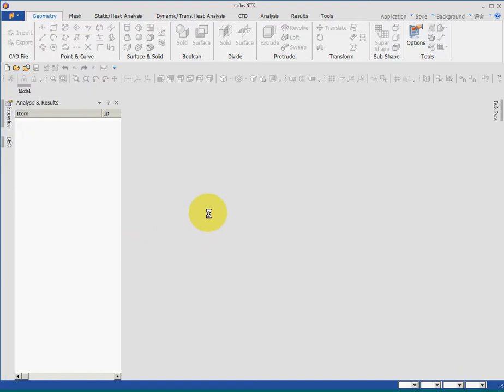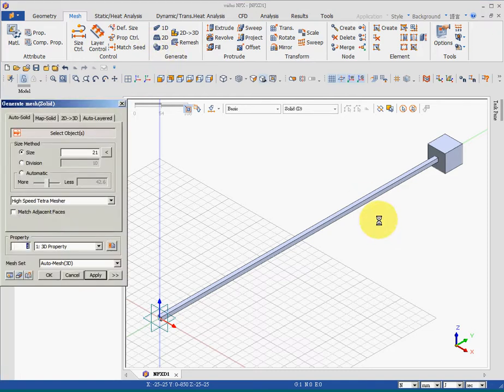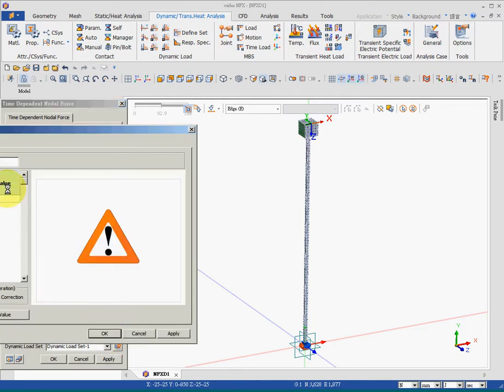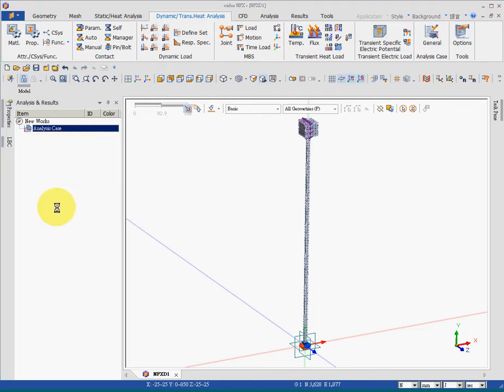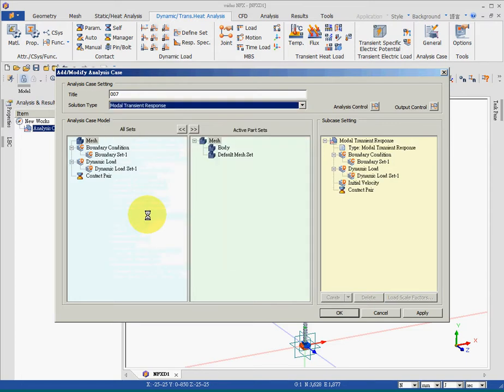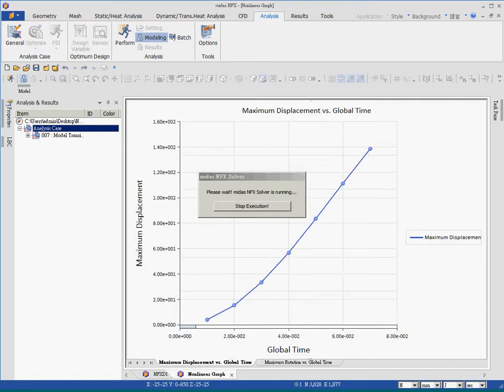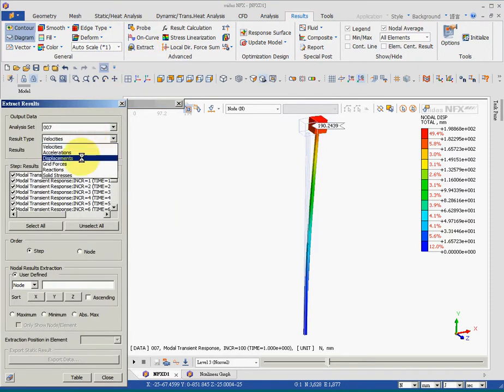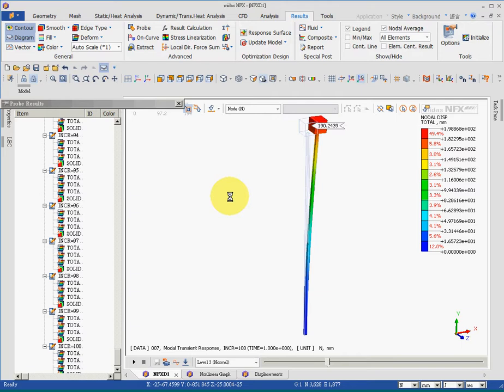Midas NFX 007 Transient Dynamics Analysis Mode Superposition Method GreatO Tech Co QUARX